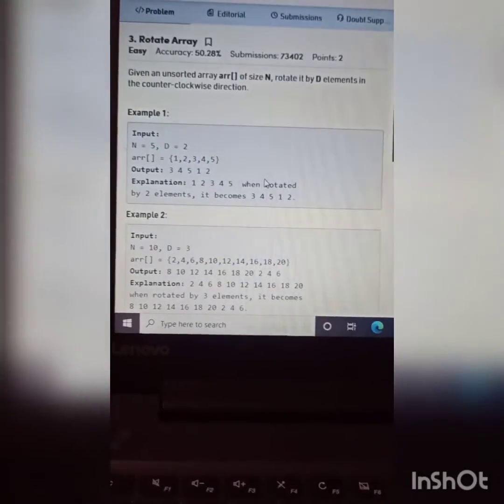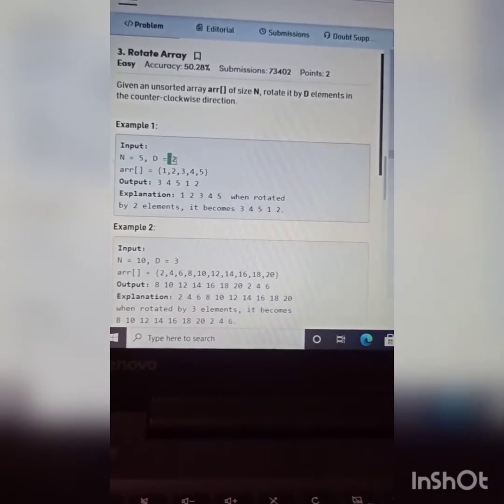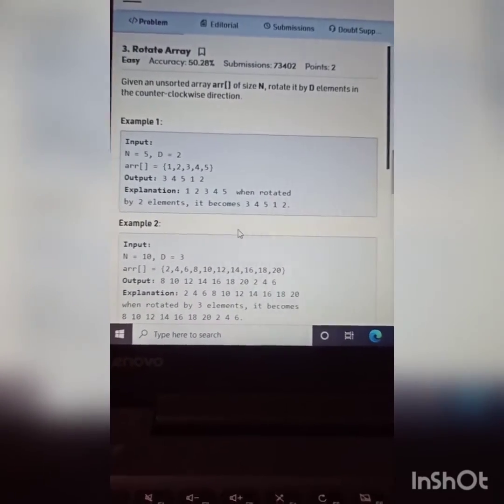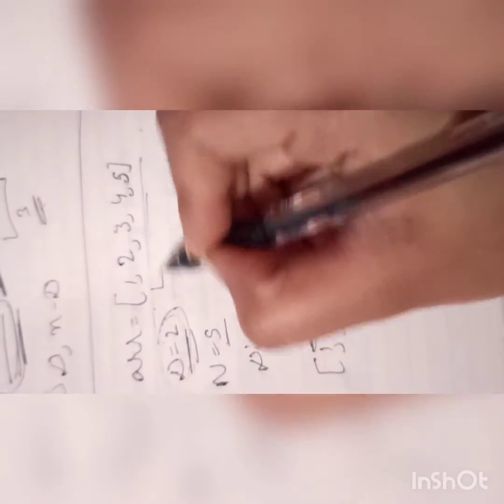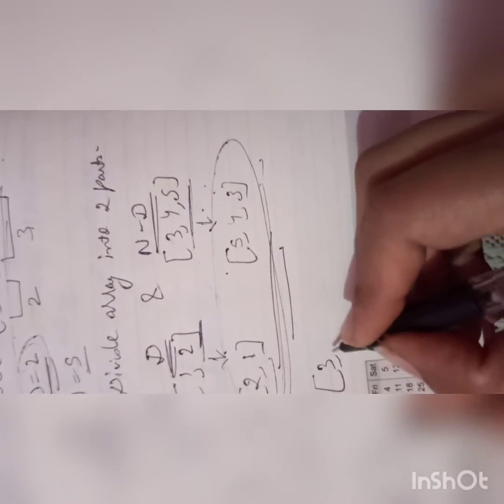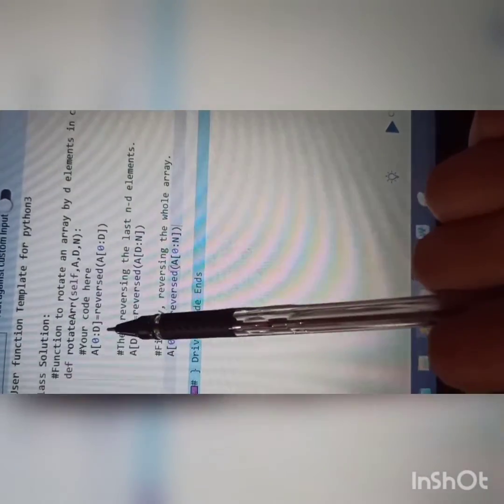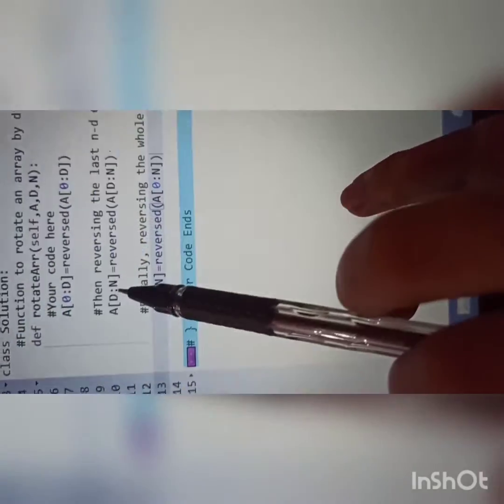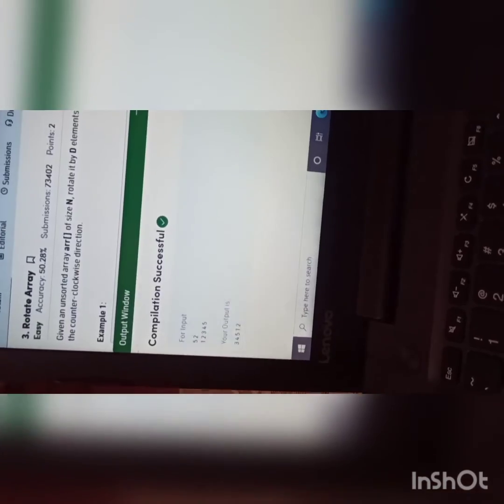like and subscribe please. Rotate Array || Python || Geeks For Geeks